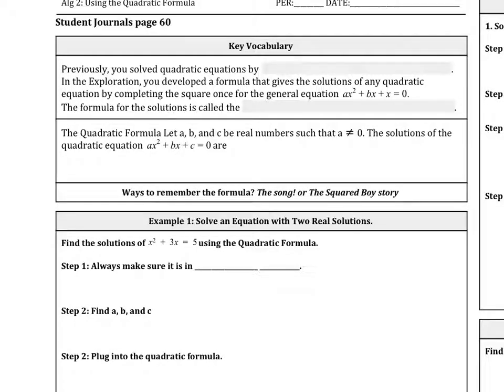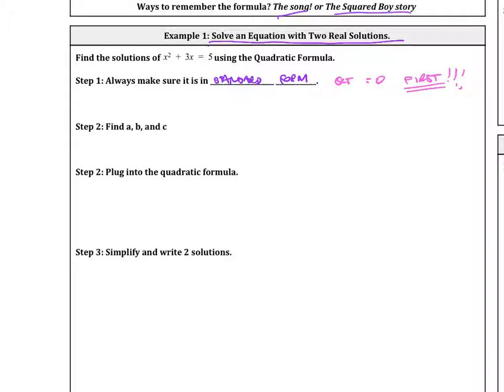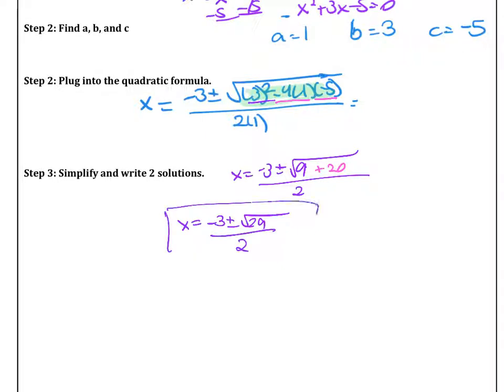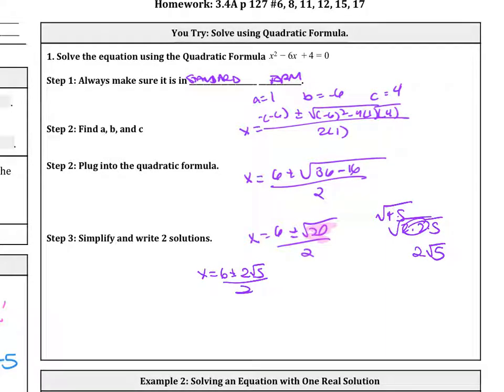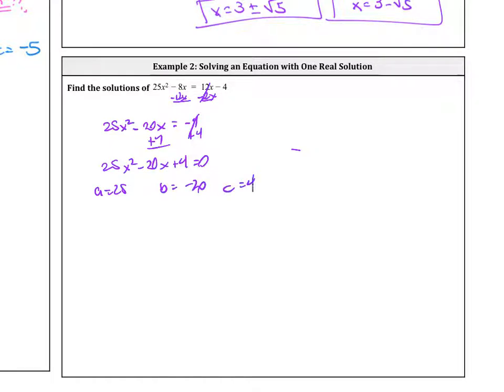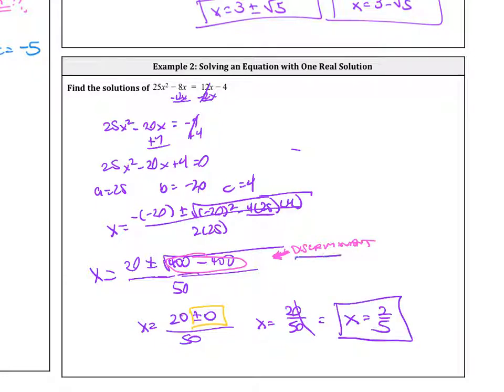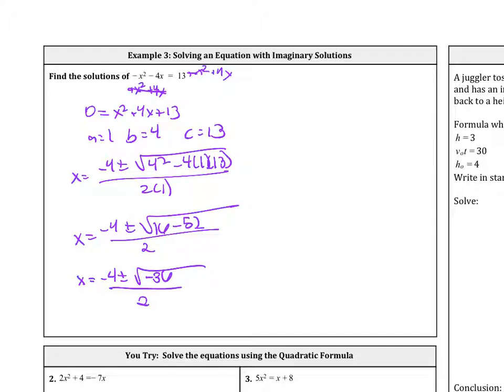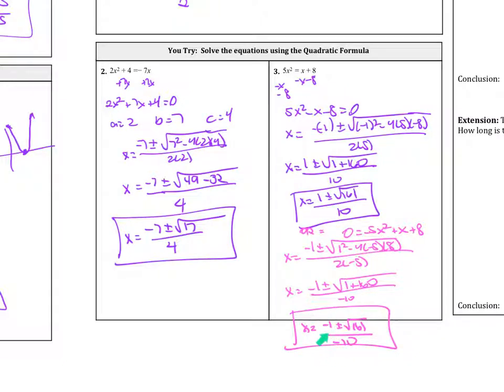3.4 Day 1 Quadratic Formula Ex 1 to 3